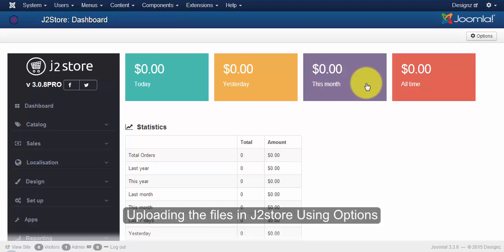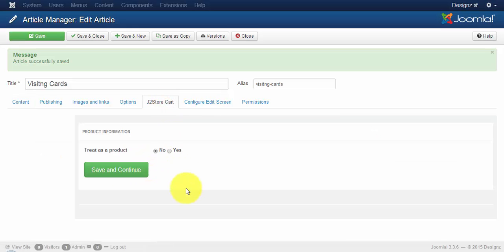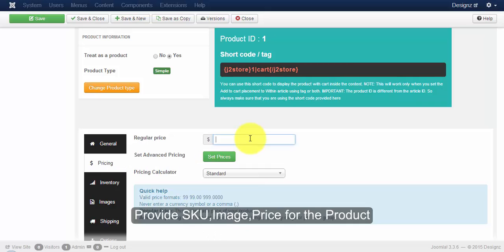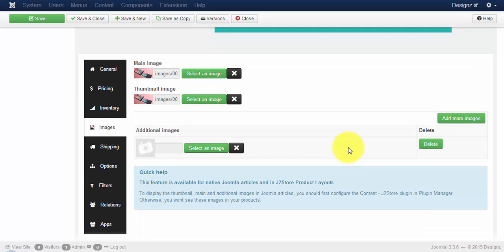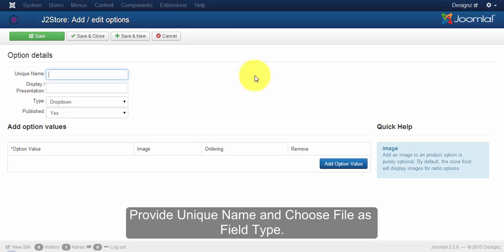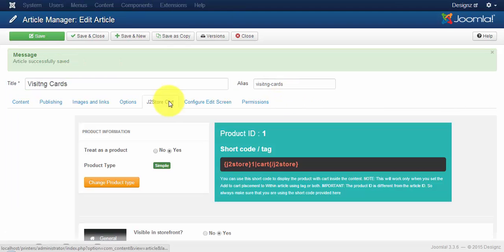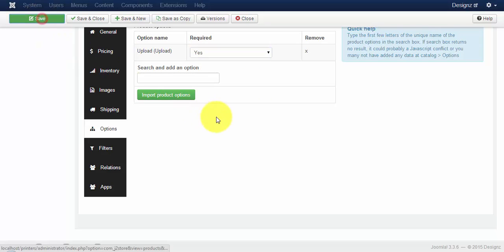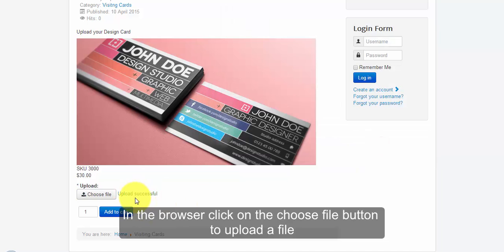Allow customers to upload a file while adding a product to cart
Learn how to allow your customers to send you a file when purchasing a product in your online store. Say if you are a printer and want the customers to upload his design, the file upload option will be really useful.
J2Store makes it possible and it is easy to configure it.